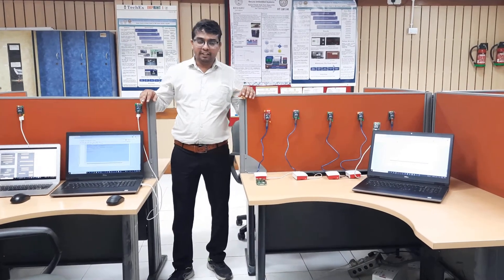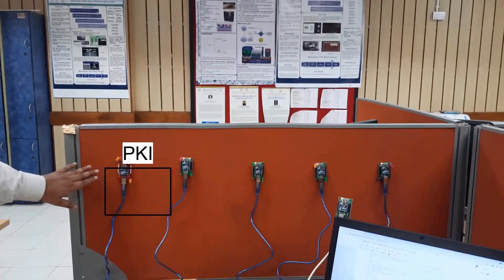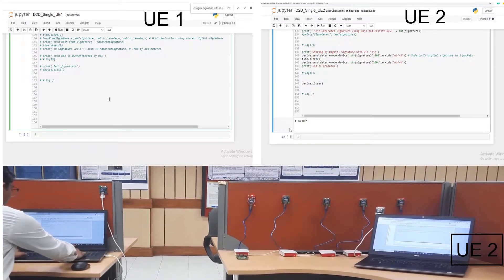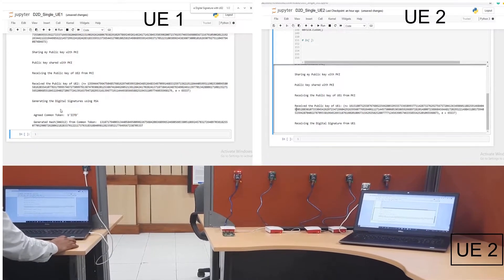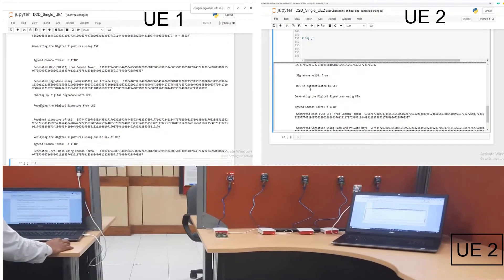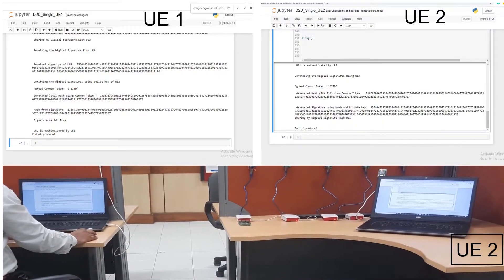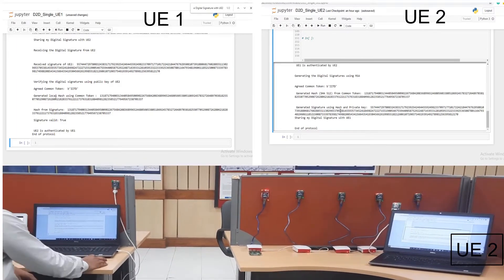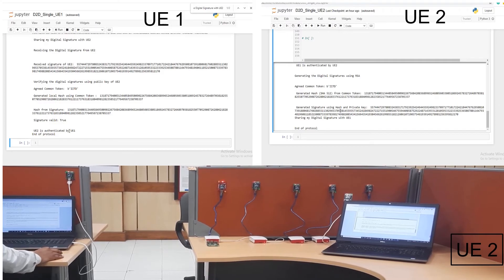Manish Bansal Demo3: Network Security Part 1 D2D Authentication